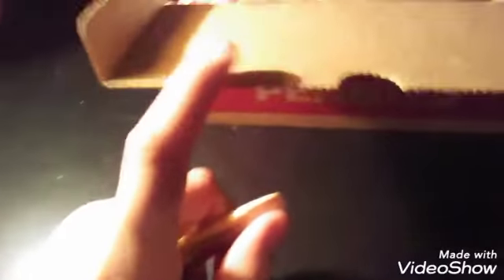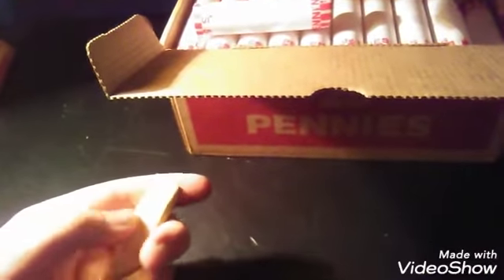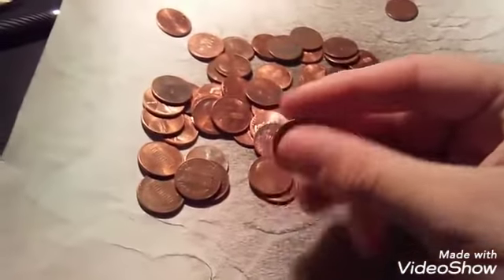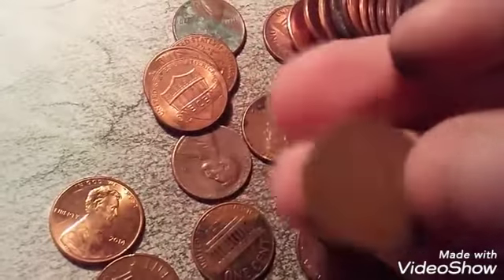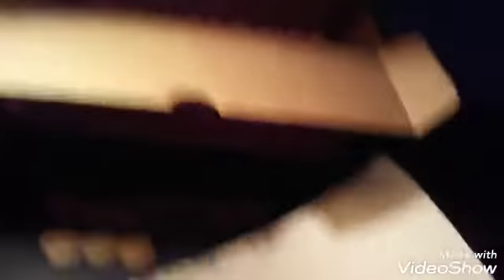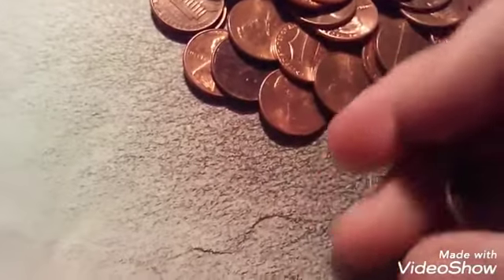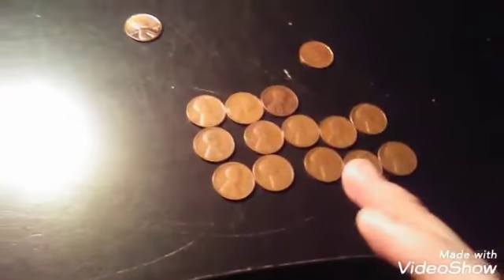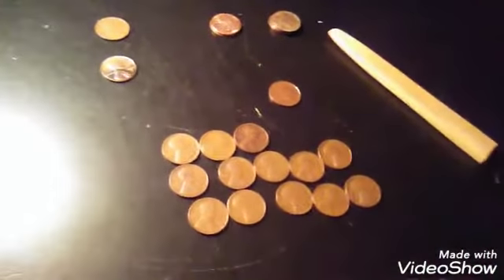Penny Box Hunt